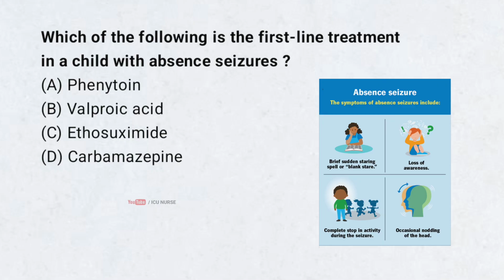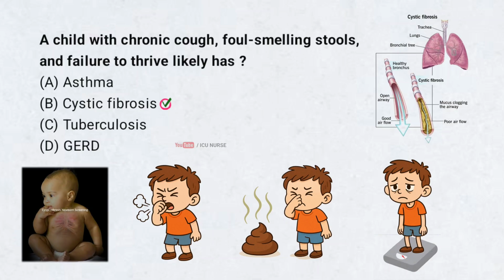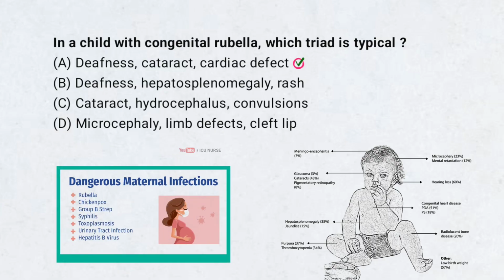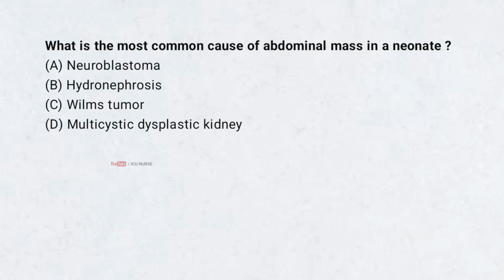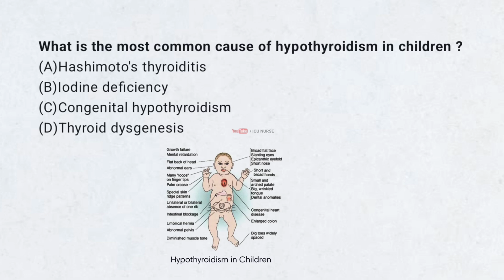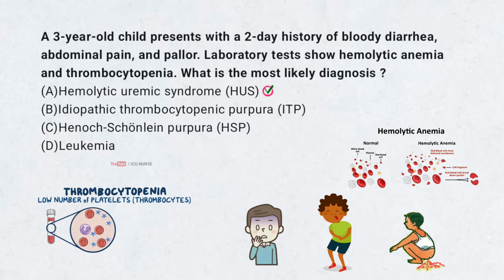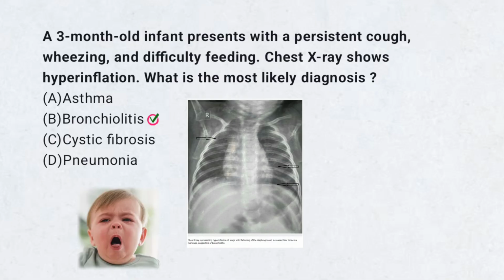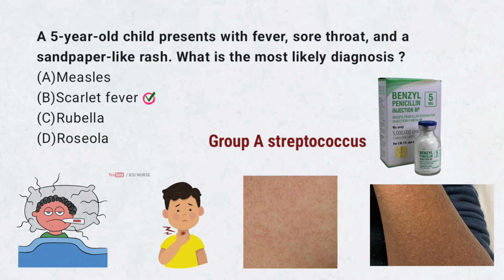“Pediatric Nursing MCQs 2025 – 1h24m Deep Drill for Staff Nurse, BSC, GNM, ANM & INC Exam”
🩺 **Pediatric Nursing MCQs 2025 – 1 Hour 24 Minutes**
Enhance your preparation for Indian nursing exams with this **complete pediatric quiz session**, ideal for Staff Nurses, GNM, ANM, BSc Nursing, and INC licensure exams.

✔️ Covers 200+ high-yield pediatric questions
✔️ Topics: neonatology, growth & development, vaccines, congenital disorders, pediatric emergencies
✔️ Answers explained in **easy-to-understand** Telugu/English
✔️ Based on AIIMS, PGIMER & INC exam pattern